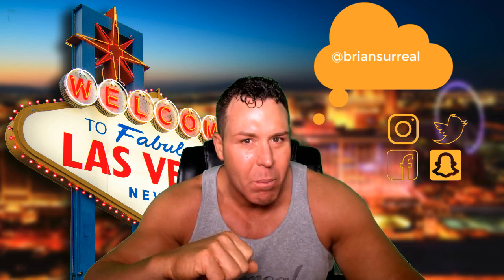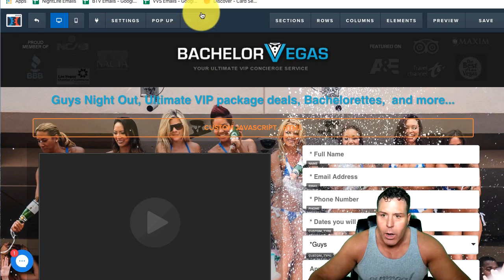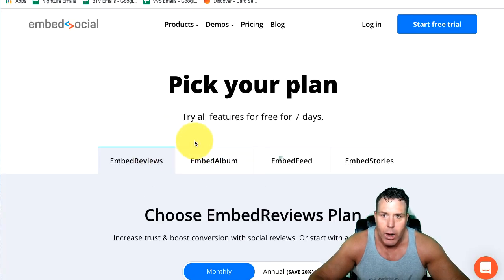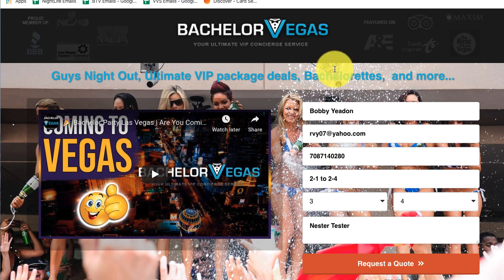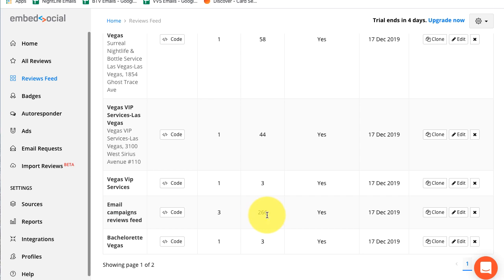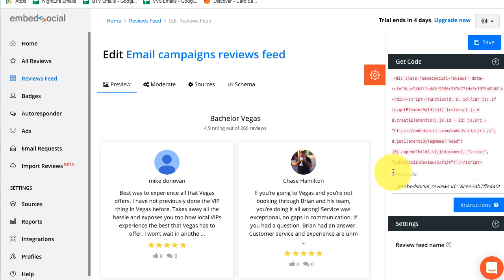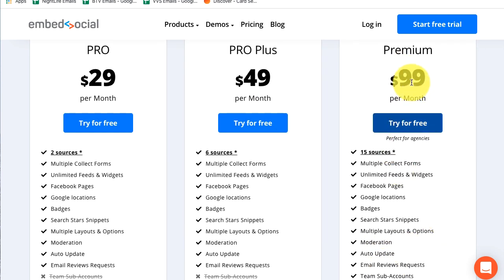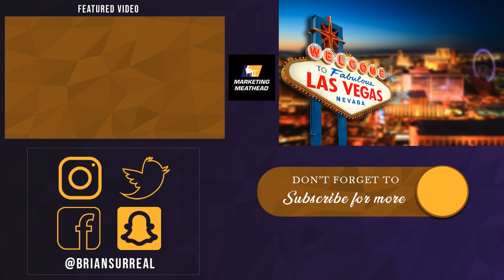👍 EmbedSocial Review ! Sell more with your customers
EmbedSocial Review

Up your game using reviews and embed social.

Embed social is a new product that I stumbled upon on Google when I was looking for a solution.

The problem:
I have a services business, and I built a funnel for it. In the preview, you can see my website bachelorsvegas.com that is authoritative.

I have a lot of Google reviews for the website, almost 200 5-star reviews. I have a lot of Facebook reviews, like 60. I also have a decent number of reviews on Yelp, and I run Trust Pilot on the website.

I am running Adwords and Facebook ads to landing pages right now and wanted these reviews as social proof on my landing pages. It generates more credibility in the eyes of the people coming to the landing pages.

The problem is that I need to aggregate these reviews onto my landing page and make it look nice.

Solution:
While trying to find a solution, I came across Embed social. You can embed all the reviews, and can even aggregate them into one massive feed by using this tool.

Getting reviews from various platforms only took a couple of minutes using a snippet of the code from embed social.

Embed social is an aggregator. You can aggregate reviews from various websites, including Google, Facebook, Yelp, and Twitter, to make one massive feed.

It is highly customizable, and you can play around with it until it matches your needs, and you do not need the help of a developer.
It does not come free, but it is cheap. Three plans are ranging from $29 to $99.

It is a cool tool, and if you do decide to give it a try, please let me know how it went.